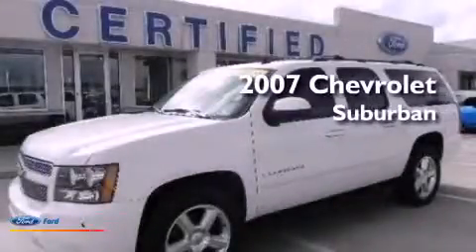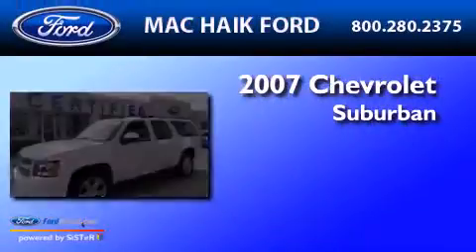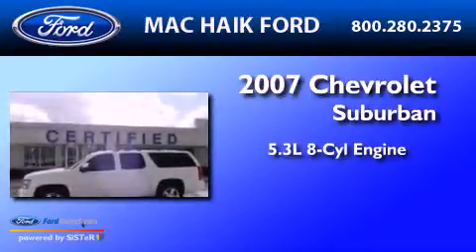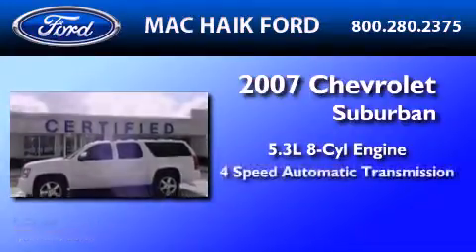2007 CHEVROLET SUBURBAN Spring TX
Year : 2007

 Make : CHEVROLET

 Model : SUBURBAN

 Engine : 5.3L V8 16V MPFI OHV FLEXIBLE FUEL

 Trans . : 4-SPEED AUTOMATIC

 Exterior : SUMMIT WHITE

 Miles : 79,983

 10333 Katy Freeway

 2007 CHEVROLET SUBURBAN Houston  TX